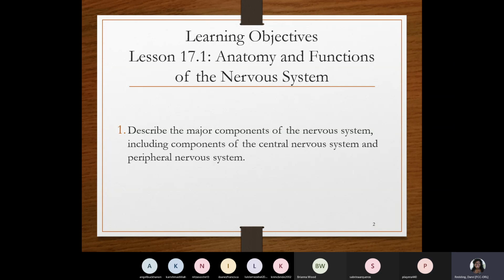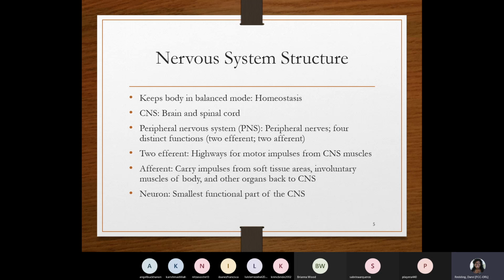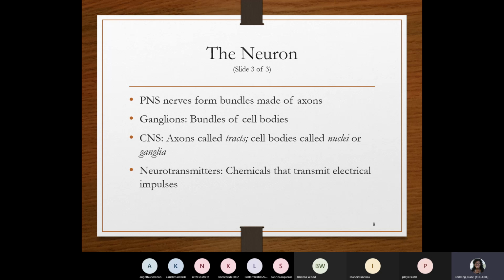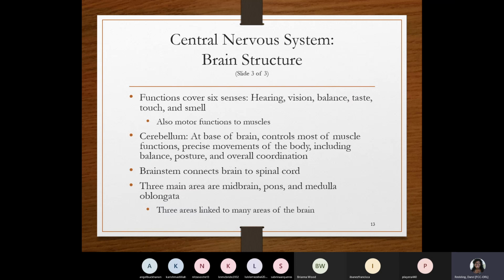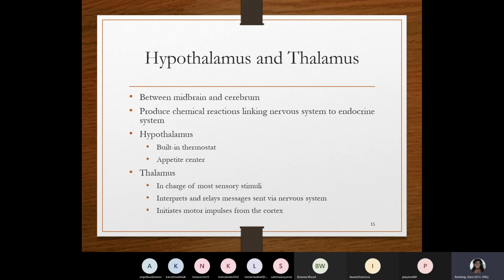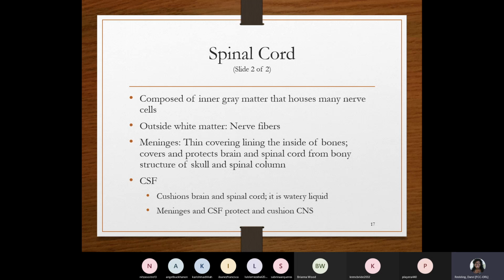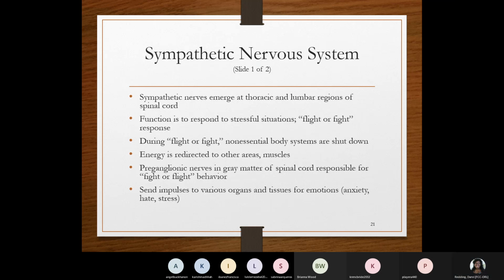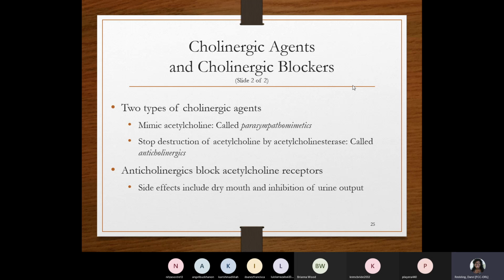Therapeutic Agents for the Nervous System Part 1_Lecture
Pharmacy Technicians Students learn about the functions of the CNS and PNS.

PowerPoint Source: Elsevier